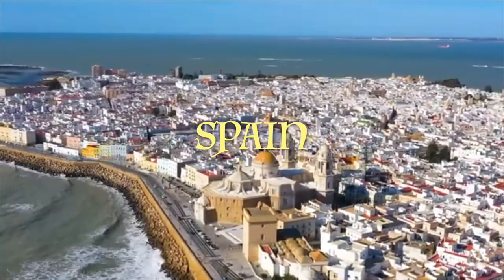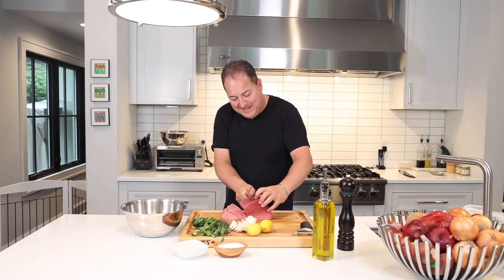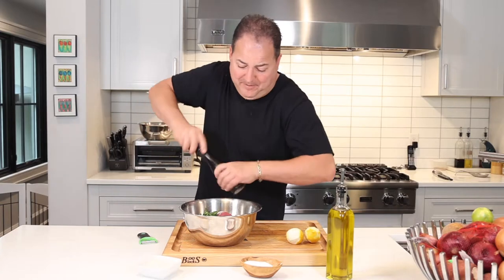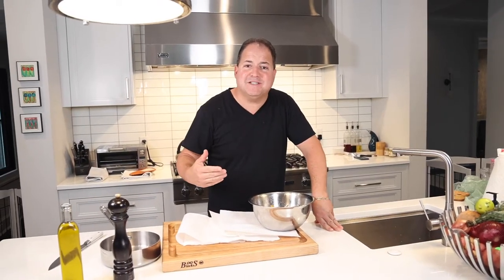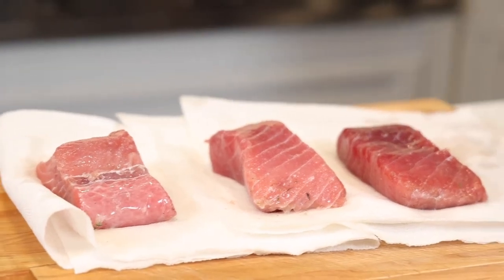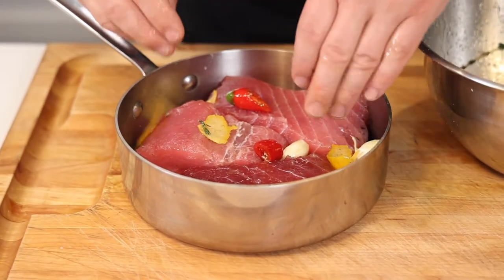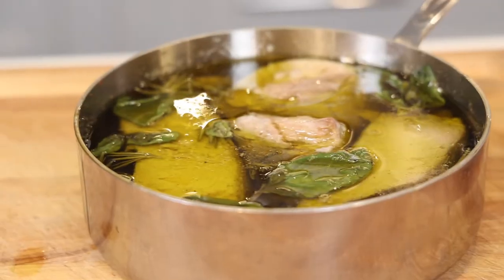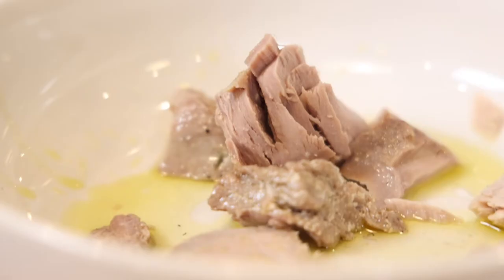Easy way to Confit Tuna | Chef Capon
Once you try this Tuna Confit recipe, you will forget about ever buying canned tuna again! Perfect for flaking over salads or made into sandwiches!!

Ingredients:

-3 cups olive oil (more if needed to cover the tuna during cooking)
-fresh basil
-Fresh terragon
-fresh thyme
-red finger chilis
-4 cloves of garlic
-1 tsp. black pepper
-Zest of 1 lemon, pared in strips
-3 Tbs. coarse salt
-1/2 Tbs Sugar
-2 lb. fresh tuna cut into 1-inch-thick steaks

Instructions:

1.Combine the a few tablespoons of oil, herbs, peppercorns, lemon peel, sugar and salt in a bowl and let marinate for a few hours.
2.After marinating remove tuna from bowl, rinse, and pat dry with paper towel. Then put into a shallow pot with some of the left over pepper, garlic cloves, lemon peels, and submerge with olive oil.
3.Insert pot into a preheated oven at 140° Fahrenheit and let cook for 40 minutes.
4.After the tuna is finished cooking in the oven let rest until room temperature, tuna should be easy to pull apart.
5.Add to your favorite salad or sandwich Serve and enjoy!